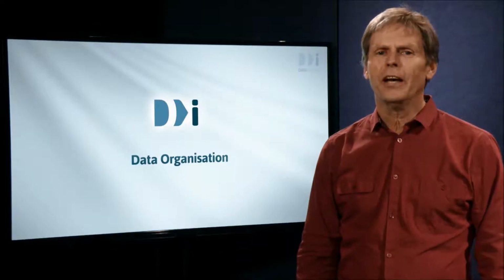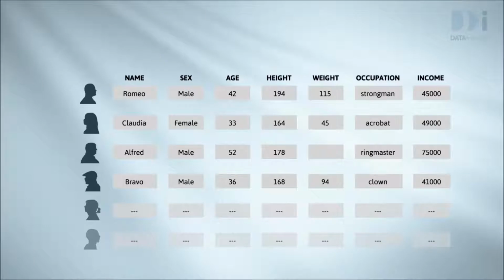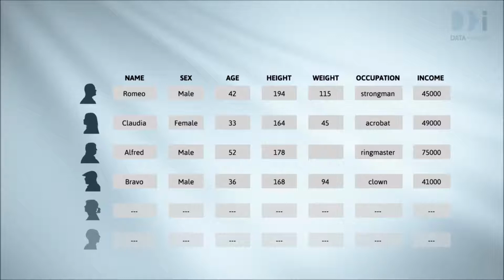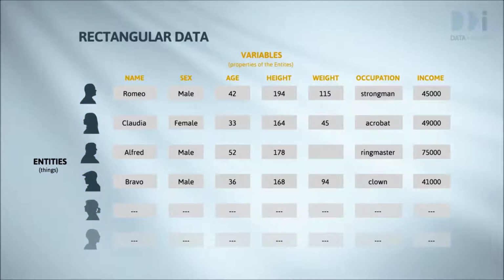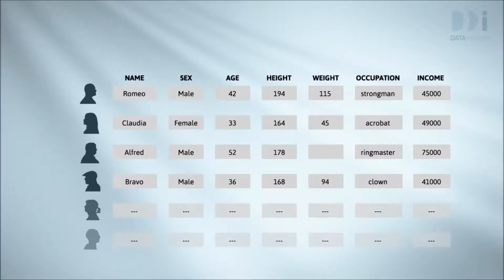Data Organisation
After you’ve watched this video, you should be able to answer these questions
•What does a row in a rectangular data set correspond to?
•What does a column in a rectangular data set correspond to?
•What are the two variable types we are distinguishing between?
•Why do we make these distinctions?